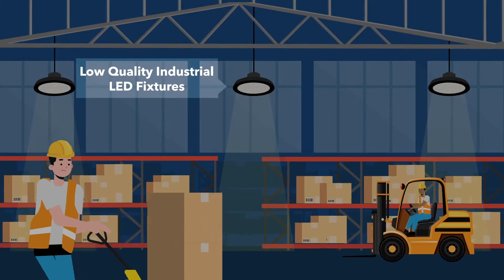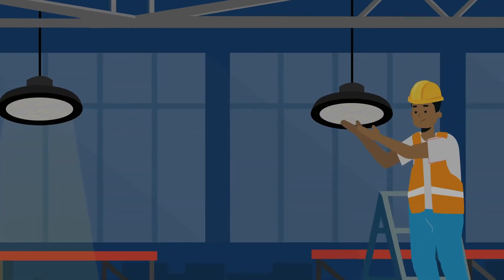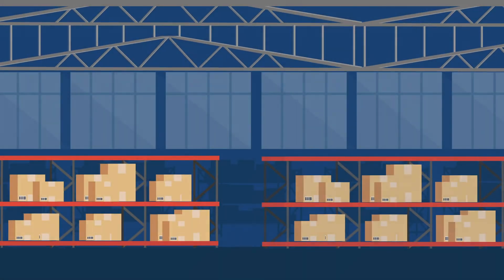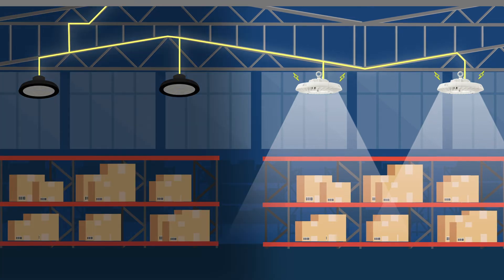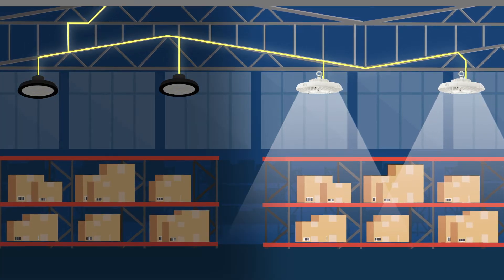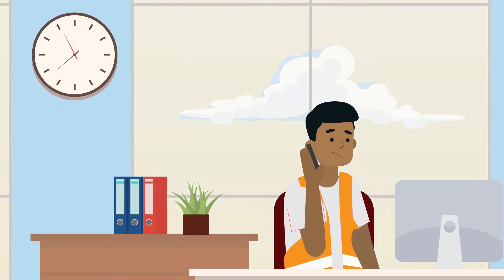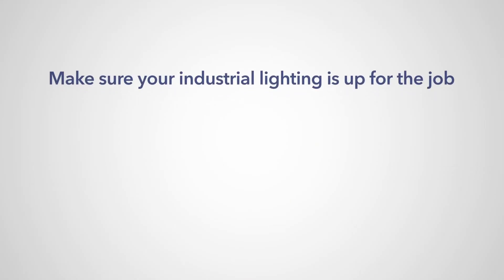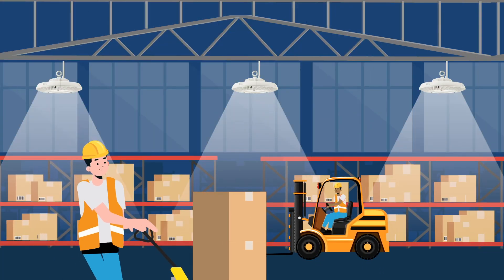The Risks of Industrial Low Quality LED Imports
The Risks of Low Quality LED Lighting in Industrial Applications - Make sure your industrial lighting is up for the job • Minimum of 6kV surge • Temperature ratings for unconditioned environments • Proper labeling for peace of mind • Reputable company to stand by the warranty